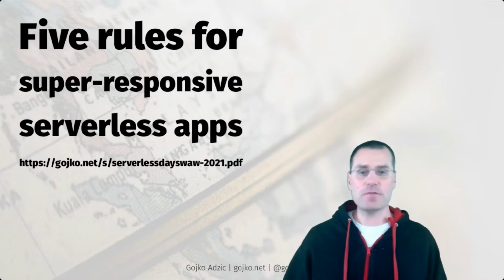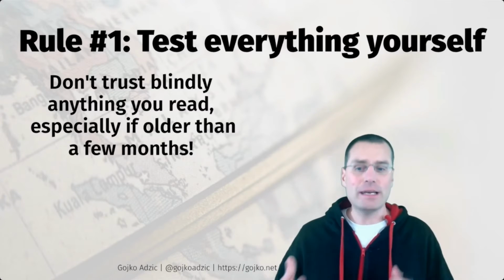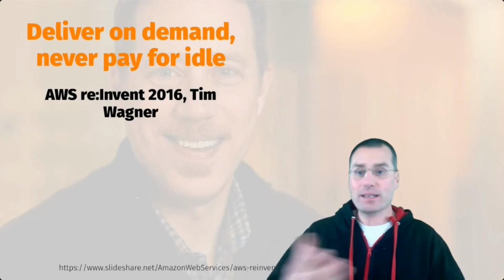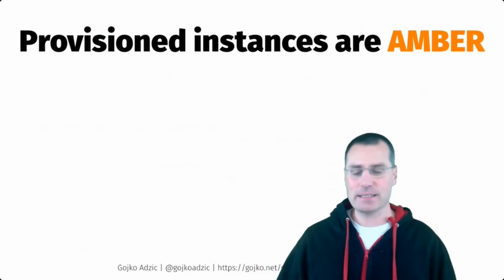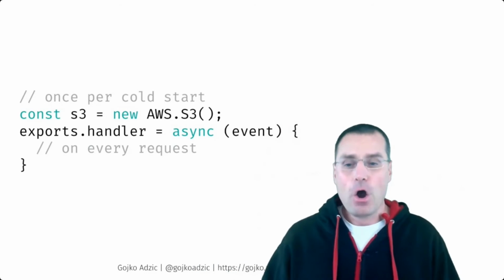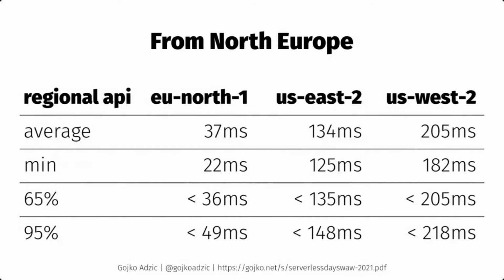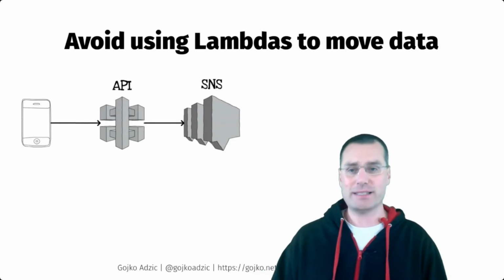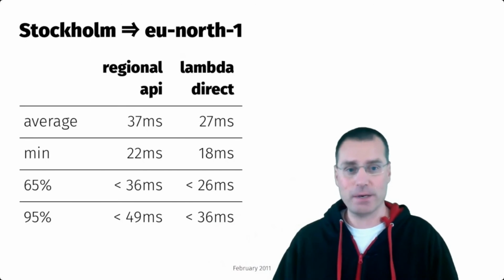Gojko Adzic "Five rules for super-responsive serverless apps"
Serverless platforms are built for throughput, not for latency. One of the key risks, and most common complaints when moving to hosted function code services, is that it could make request processing slower. Gojko shows five important architectural ideas to make request processing lightning fast with serverless deployments, based on the author's experience building a document collaboration platform deployed on AWS Lambda since 2016. You will learn how to make your applications better for users, and how to save a lot of money on operational costs.